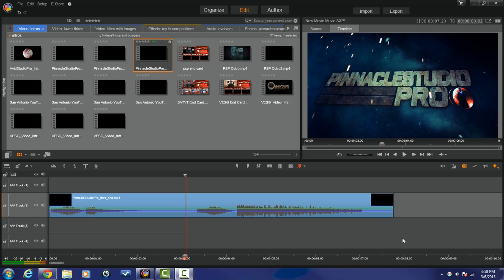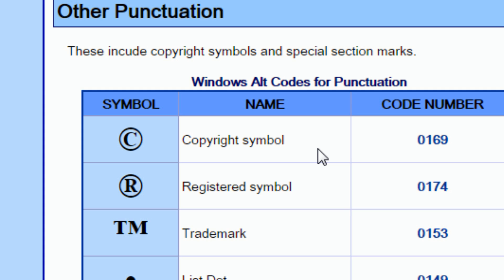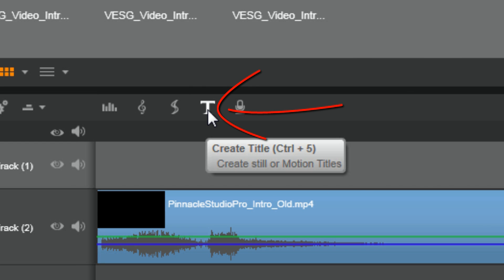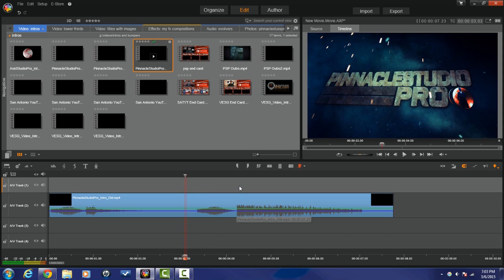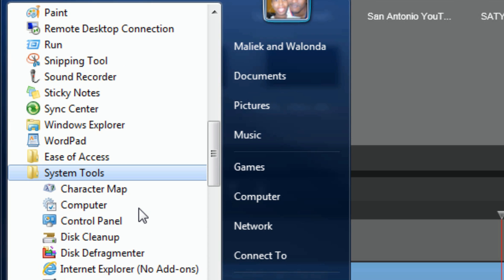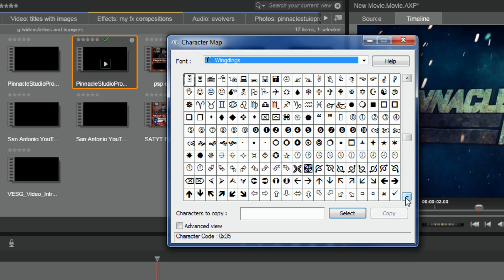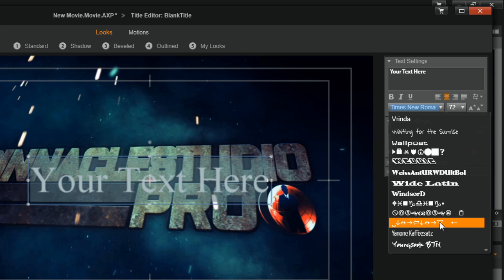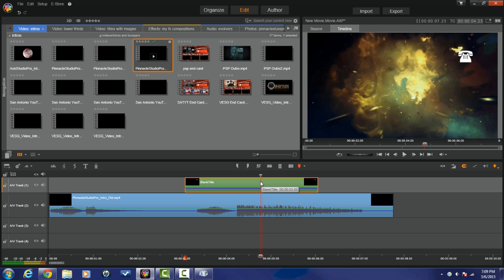Pinnacle Studio 18 & 19 Ultimate - Symbols & Icons Tutorial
Our Pinnacle Studio 18 & 19 Ultimate symbols & icons tutorial shows you how to add arrows, speech bubbles, hearts, copyright symbols, trademark symbols, registered symbols, & several other shapes to your videos. Using the title editor and a few text tricks with wingdings and Windows Alt Key Codes you can add a wide variety of characters to your videos. This is a great video for adding fun shapes to your video like stars, smiley faces, and other cool stuff as well as protecting your videos.